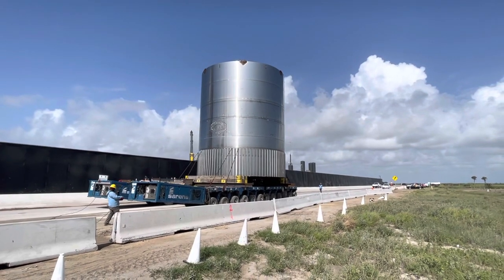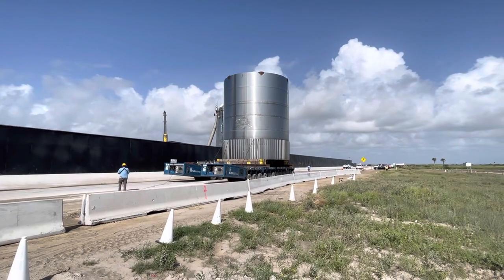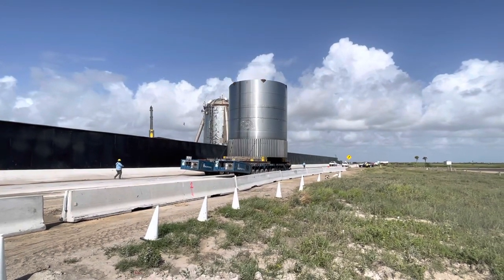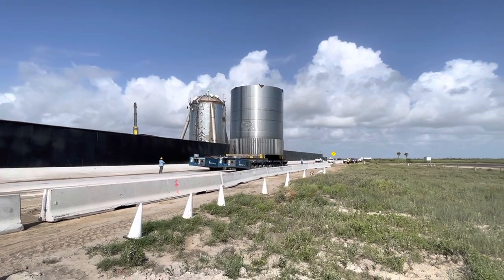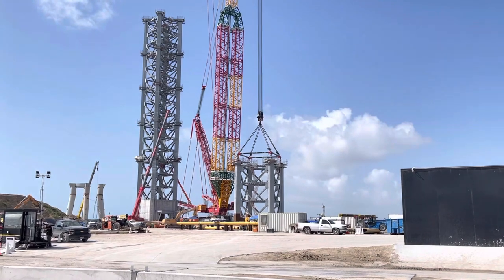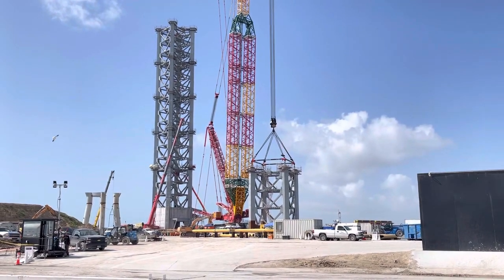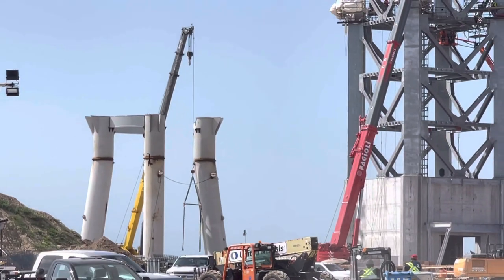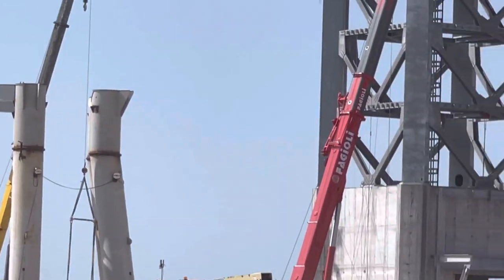Booster Tank Move SpaceX June 25, 2021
Over the last week booster tank section BN2.1 just completed cryognic tests and this video shows close ups of its move from SpaceX Launch site to SpaceX Build Site Starbase.

Hi, my name's Paul. I'm a space photographer and my mission is to explore & film every ocean in the solar system. I could use help buying better video equipment such as a Sony A500 Camera or a Nicon and a zoom lense 400x or 600x. Could also upgrade a video studio for taking pictures of SpaceX, Blue Origin and collaborating on the Ocean Cam mission: Float Splash Film. Explore & film every ocean in the solar system. Moving humanity forward.

Mailing Address: Paul S Mamakos
1474 W Price Rd
Ste 7-217
USA